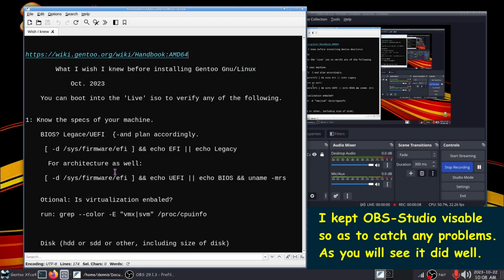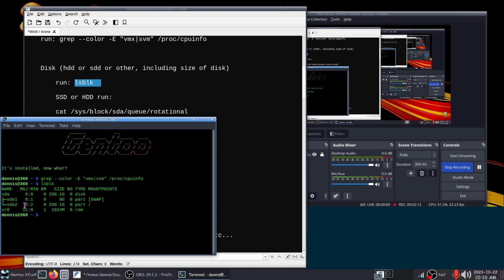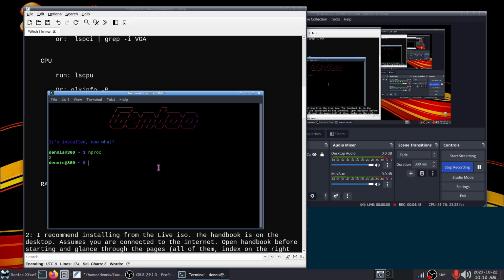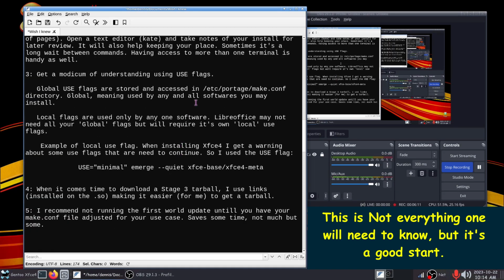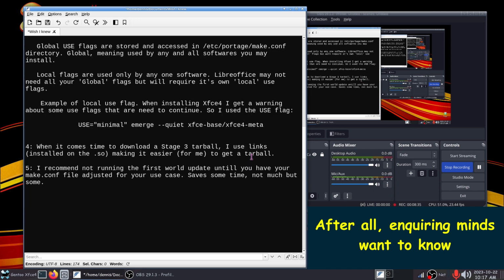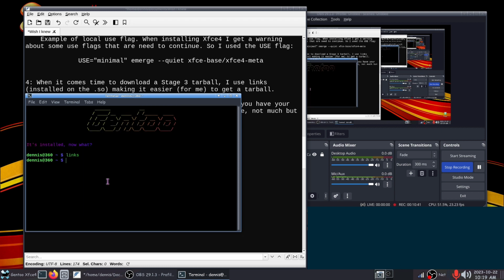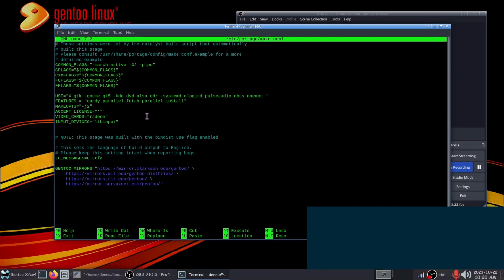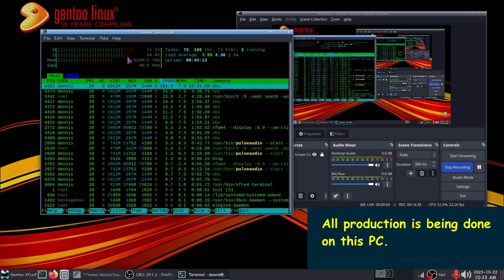Gentoo What I Think You Should Know Before Installing Gentoo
Before installing Gentoo Gnu/Linux

      Oct. 2023

You can boot into the 'Live' iso to verify any of the following.

1: Know the specs of your machine.

 BIOS? Legacy/UEFI  {-and plan accordingly.

  [ -d /sys/firmware/efi ] && echo EFI || echo Legacy

   For architecture as well:

  [ -d /sys/firmware/efi ] && echo UEFI || echo BIOS && uname -mrs

 Optional: Is virtualization enbaled?

 run: grep --color -E "vmx|svm" /proc/cpuinfo

2: Disk (hdd or sdd or other, including size of disk)

        run: lsblk

        SSD or HDD run:

        cat /sys/block/sda/queue/rotational

             output 1=HDD 0=SSD

3: GPU
        run: lspci | grep -i --color 'vga\|3d\|2d'

        or:  lspci | grep -i VGA

4: CPU

     run: lscpu

     Or: glxinfo -B

      reveals architecture cores, threads, etc...

5:     To verify cpu cores

     run: nproc

      Adjust makeopts as needed: MAKEOPTS="-j4"

6: RAM

    run: free -hm

  6:   I recommend installing from the Live iso. The handbook is on the desktop. Assumes you are connected to the internet. Open handbook before starting and glance through the pages (all of them, there's only 9, index is on the right of pages). Open a text editor (kate) and take notes of your install for later review. It will also help keeping your place. Sometimes it's a long wait between commands. Having access to more than one terminal is handy as well.

7: Get a modicum of understanding using USE flags.

   Global USE flags are stored and accessed in /etc/portage/make.conf directory. Global, meaning used by any and all software you may install.

   Local flags are used only by any one software. Libreoffice may not need all your 'Global' flags but will require it's own 'local' use flags.

 Example of local use flag. When installing Xfce4 I get a warning about some use flags that are need to continue. So I used the USE flag:

           USE="minimal" emerge --quiet xfce-base/xfce4-meta

8: When it comes time to download a Stage 3 tarball, I use links (installed on the .iso) making it easier (for me) to get a tarball. You can also download it using Firefox which you should have open any ways.

9: I recommend not running the first world update until you have your make.conf file adjusted for your use case. Saves some time, not much but some.

Just a few things I think will help to know beforehand. The biggest thing is keeping track of where you are at in between commands & compilations.

So far Gentoo has behaved very well on all the machines installed on.

1: Dell optiplex sff 790 {--test machine
2: Dell optiplex sff 7010  {--test machine
3: Dell optiplex MT 7010 {--daily driver
4: Dell optiplex 360 (BIOS only) {-- I've used it every day for about a week now. Produced this video in it's entirety on this.
% As well as a few VM's.

Hope this helps. Just be prepared for the time needed for compilations.
ArchGen